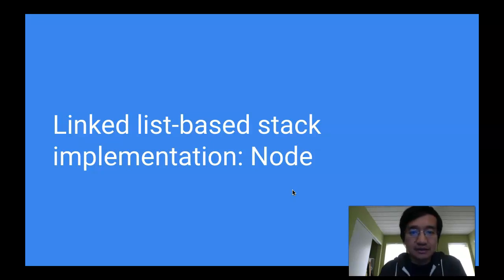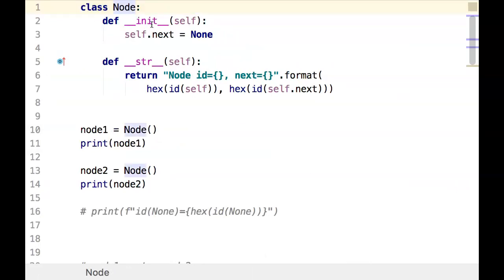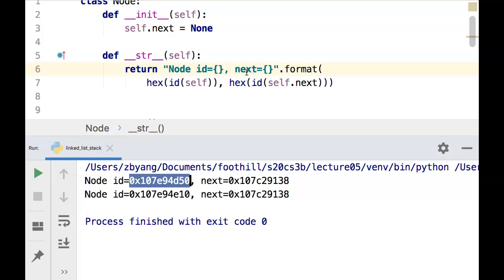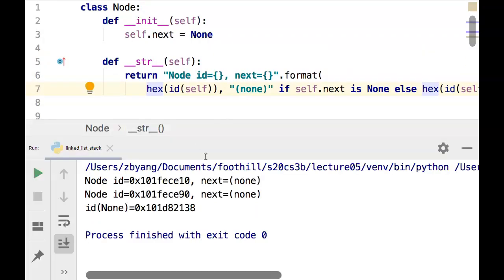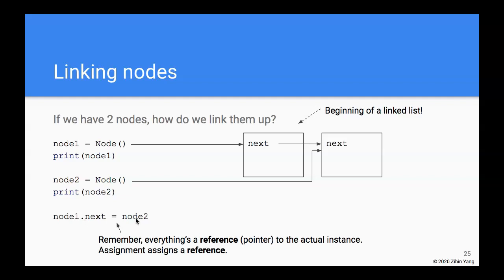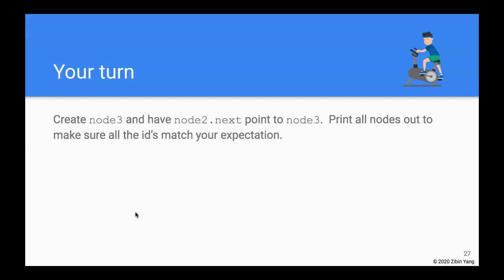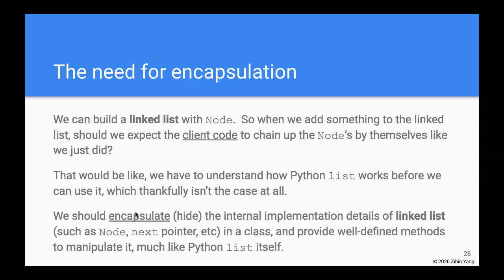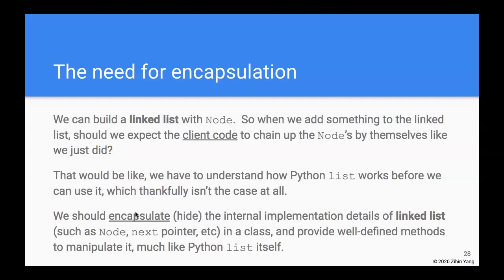CS3B, Week 5, Linked list-based stack implementation, Node